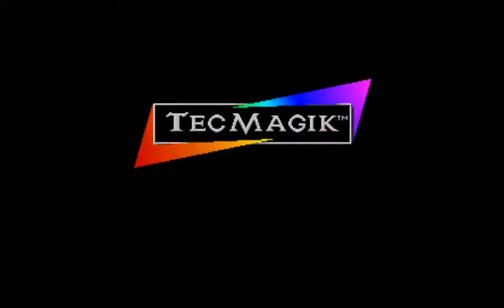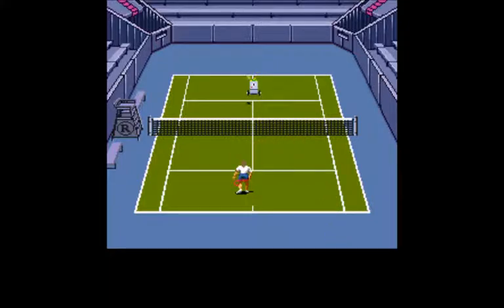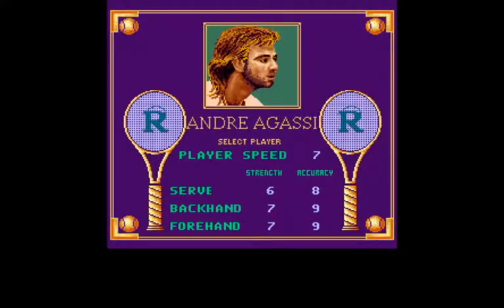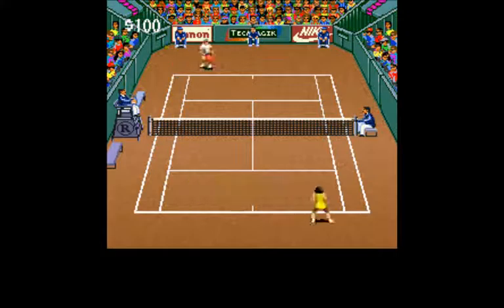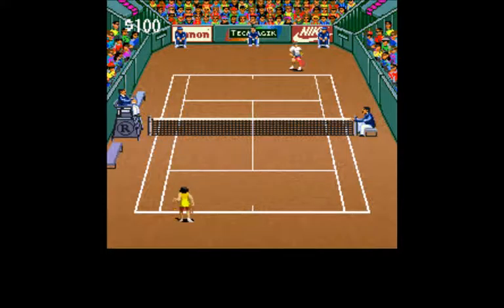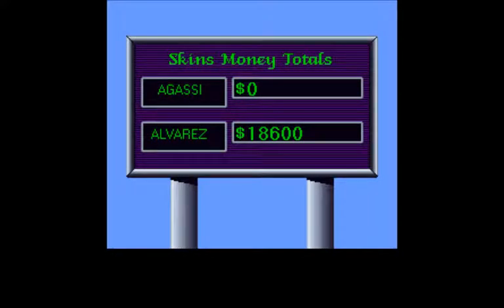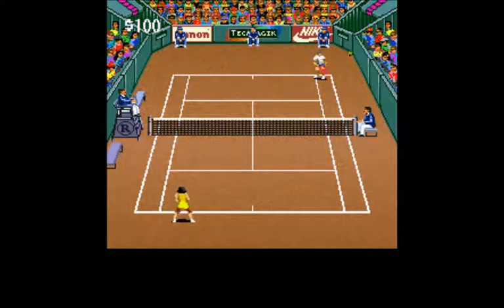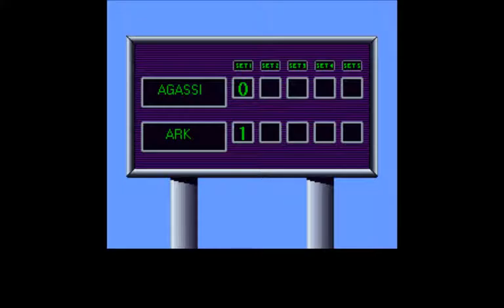Zombie Plays SNES: Andre Agassi Tennis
Another licensed property for a person I've never heard of, and it's also poorly designed.

Oh, and it stars Ethan of H3H3 I guess.